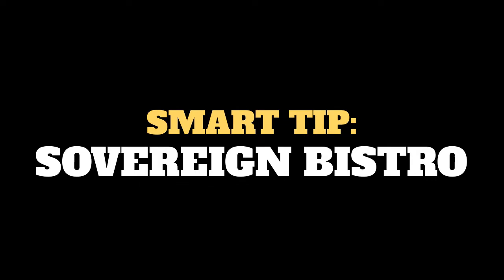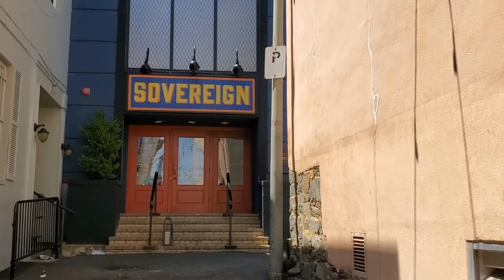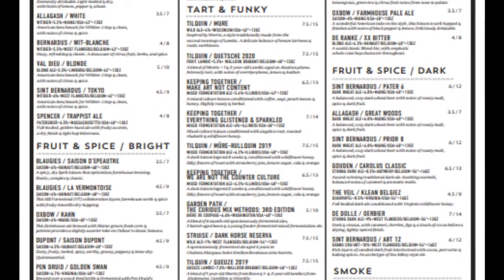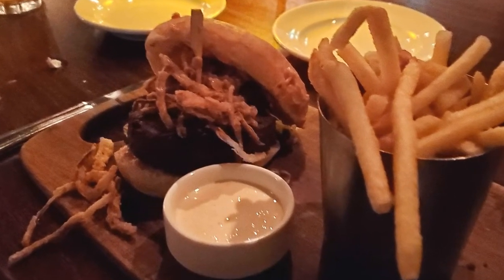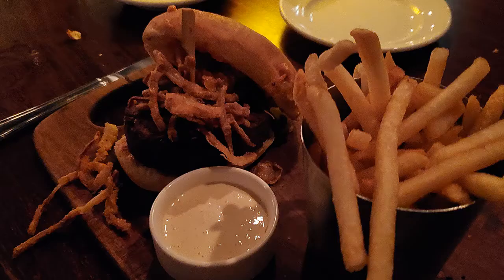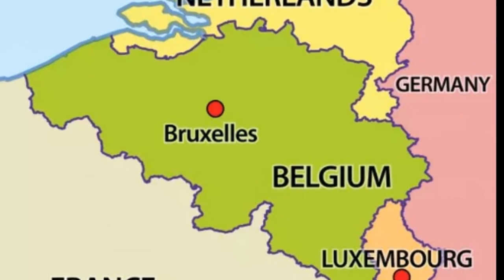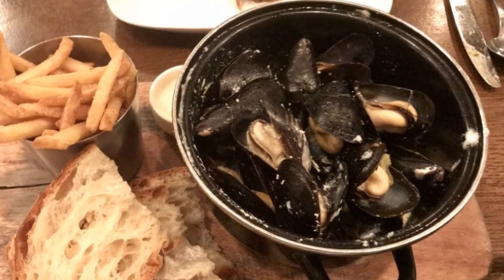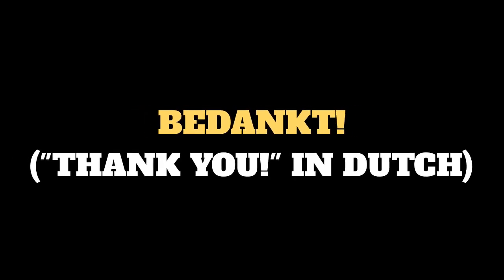Sovereign Belgian Bistro Restaurant Review: Georgetown, DC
Eat Smart review of Sovereign Belgian Bistro, a hidden treat down a dodgy alley right near Wisconsin Ave. and M Street NW in Georgetown. Three tips: Belgian beer, Bicky Burger, Belgian Mussels.

Hours: 5 p.m. until late Wednesday through Sunday. Open for brunch 11 a.m. to 3 p.m. Saturday and Sunday.